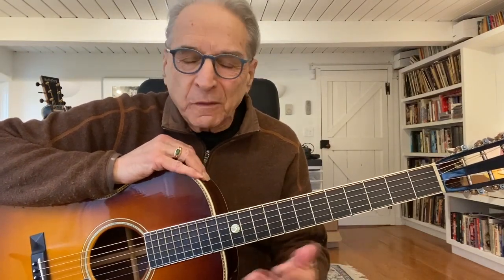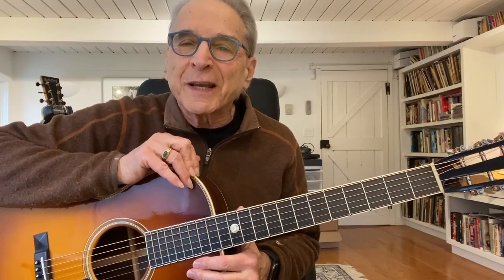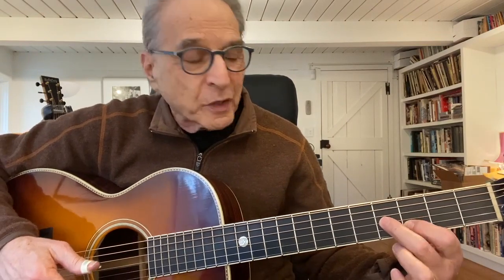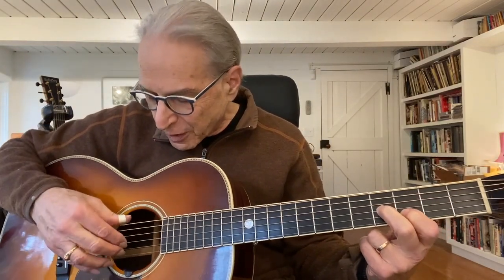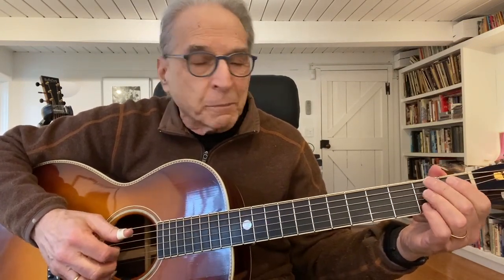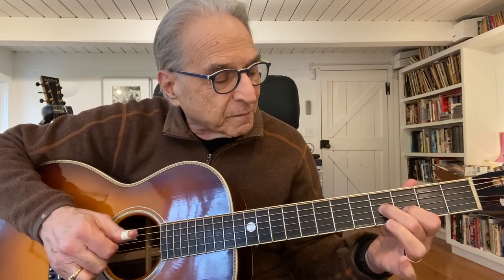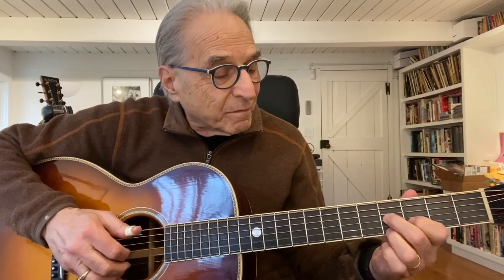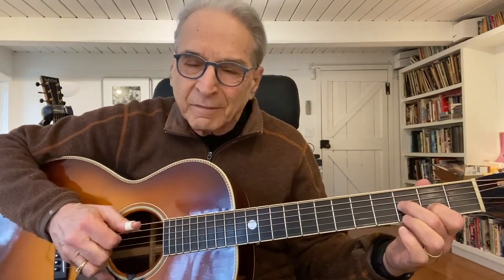Homespun's "Lick of the Day": A Basic Turnaround in E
Here's an easy lick to get you started in blues turnarounds in E. Have fun with it and keep watching for more like it.